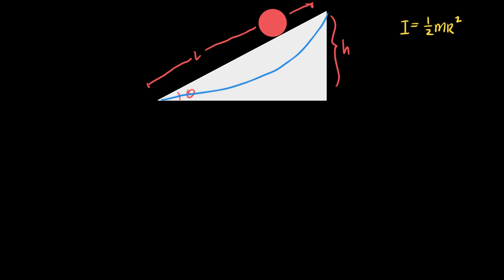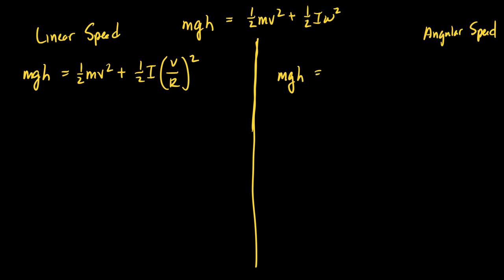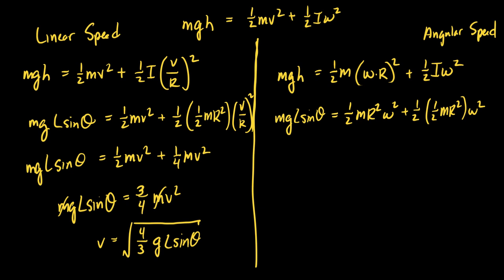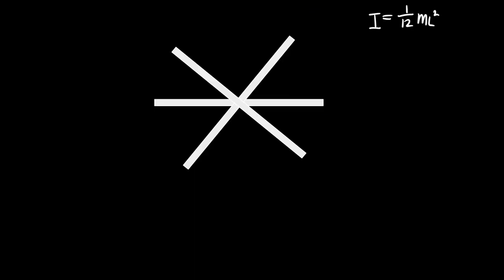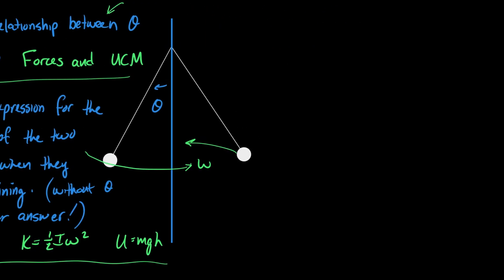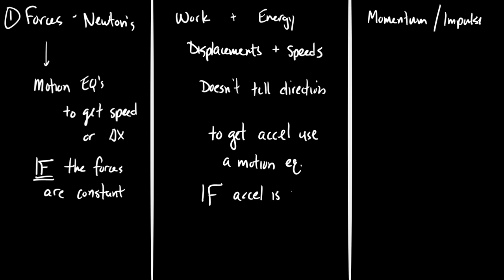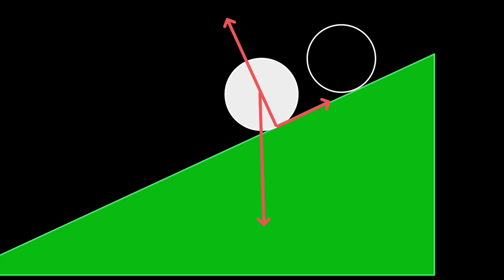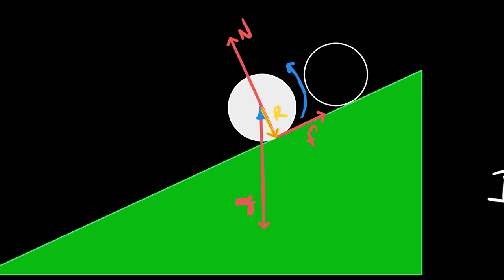Some homework review